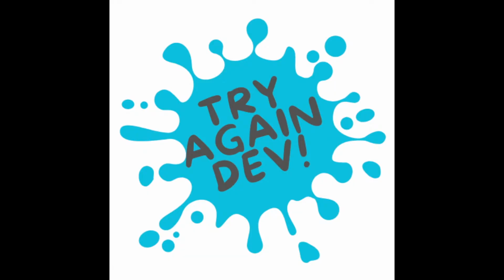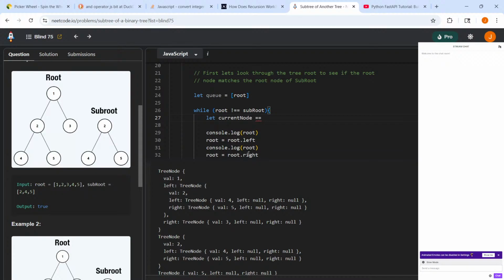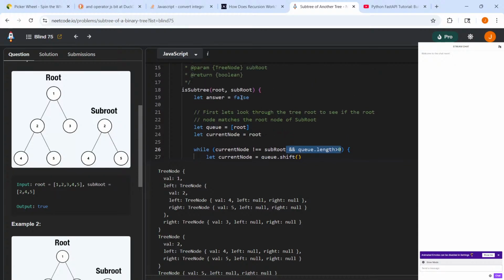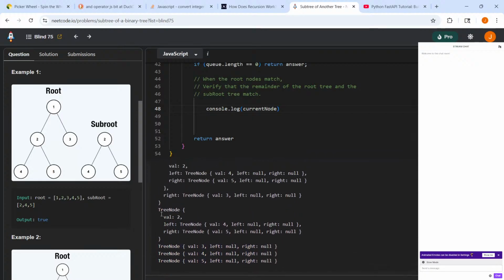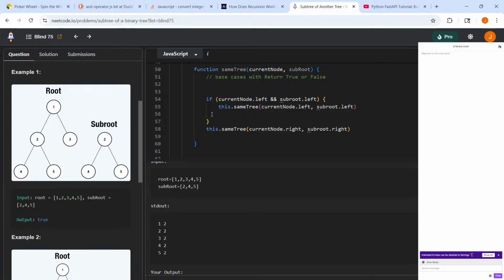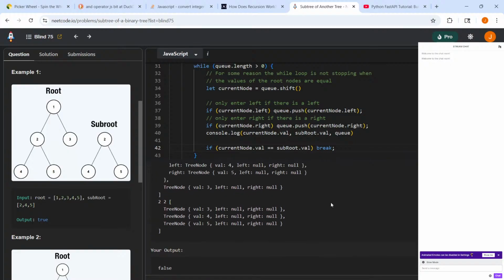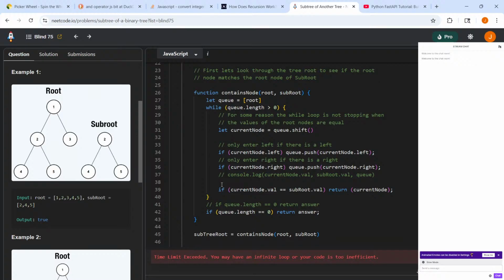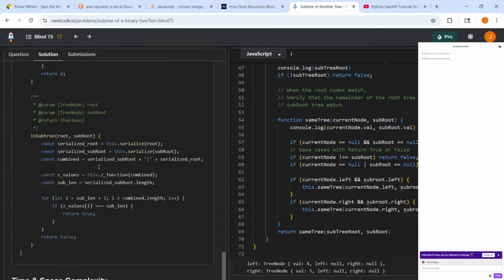Better Luck Next Time! SubTree Problem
Attempt at LeetCode Problem 572 Subtree of Another Tree in JavaScript. Sometimes you have to try again another time!